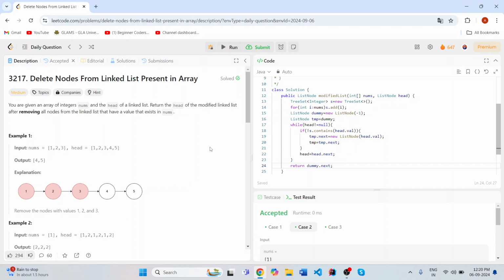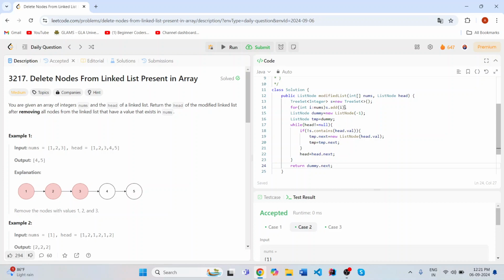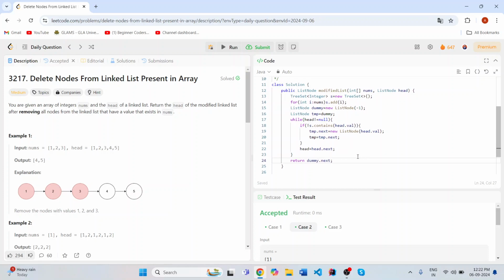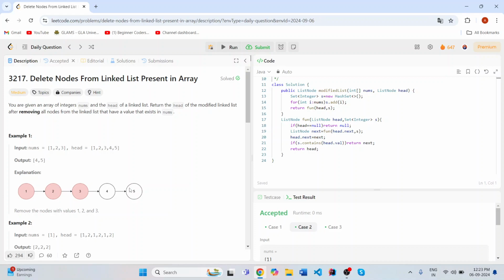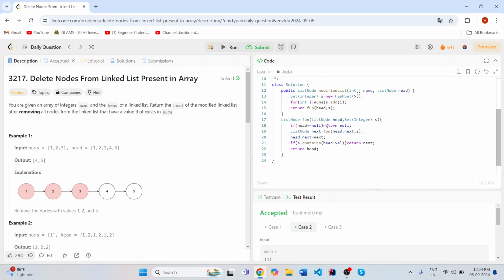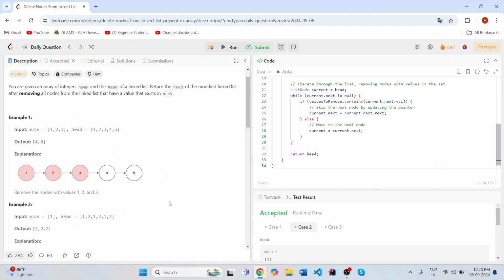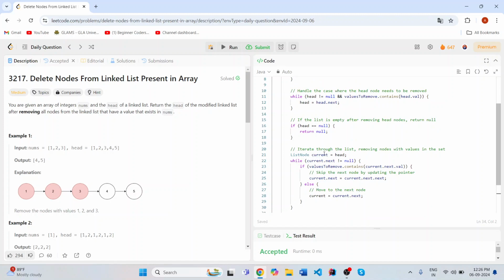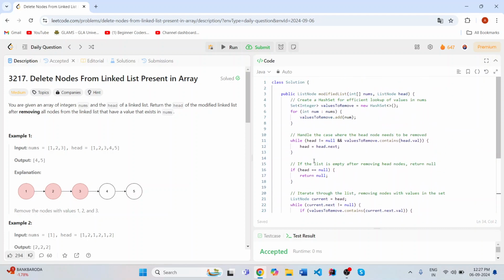3217. Delete Nodes From Linked List Present in Array | Leetcode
Leetcode | Java | Delete node from linkedlist using 3 ways